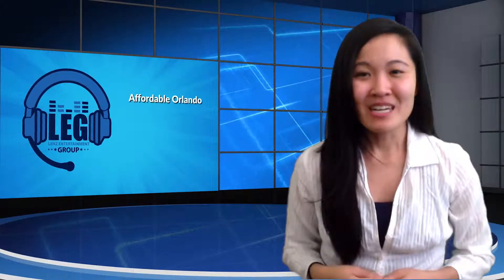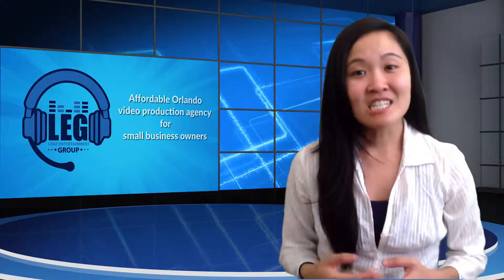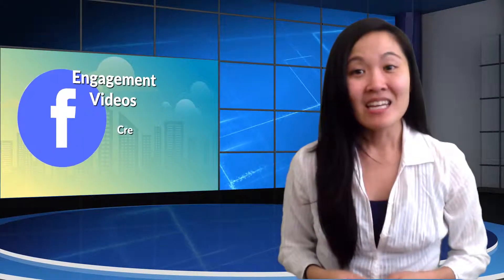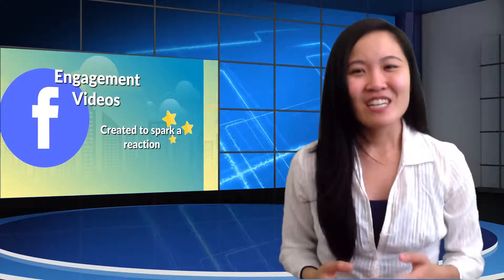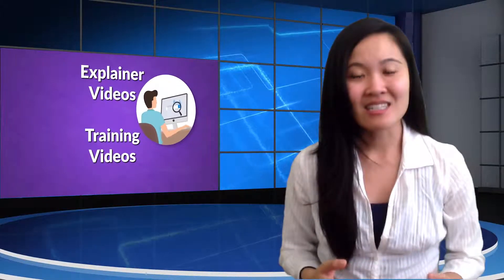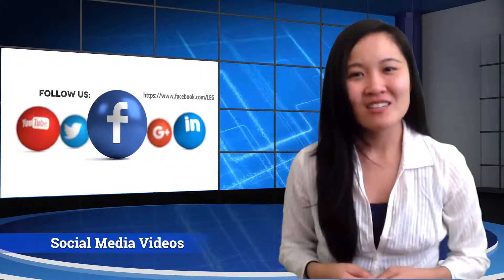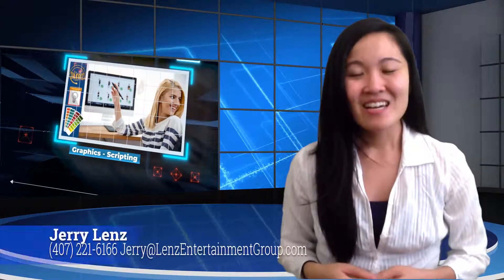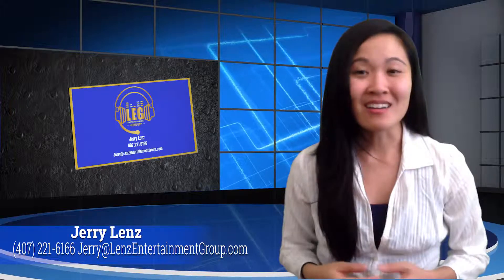Orlando Video Production Agency for Small Business Owners - LEG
Lenz Entertainment Group is the affordable Orlando video production agency for small business owners.  The L.E.G. team members storytellers, innovators and we’re focused on developing solutions to grow your business. Most importantly…We Listen to your needs.
In general, the three categories of videos we produce are:
Awareness Videos
These are developed to reach your target market with high-entertainment value and broad appeal for your branding.

Engagement Videos
Videos in this category usually play to the viewer’s emotions.
And…

Education Videos
Most often, this category of video is for explaining a product or process in more depth and also for training purposes.

Lenz Entertainment Group produces commercials, explainer videos and customer testimonials. We can create training videos, social media videos as well as videos to capture your events.

L.E.G. has been helping business owners and brands for several years and we’d like the opportunity to work with you.